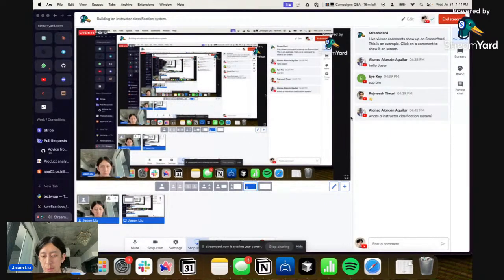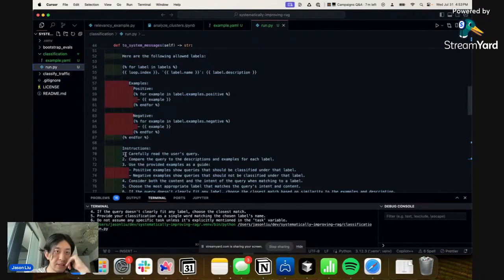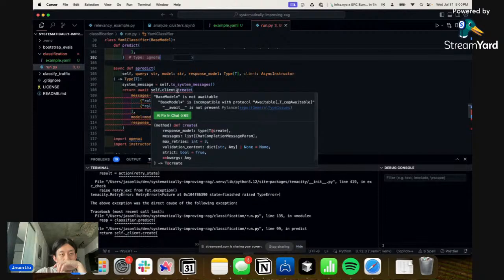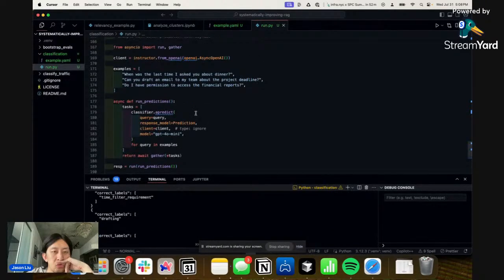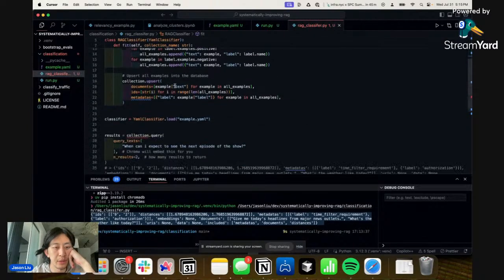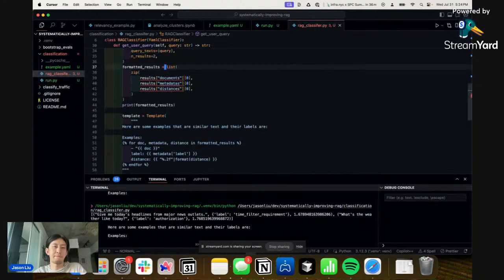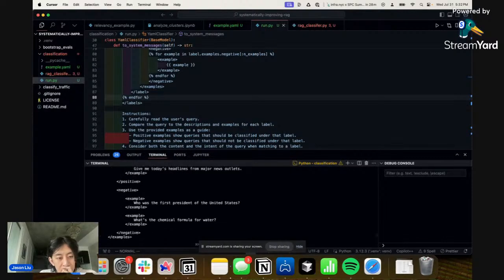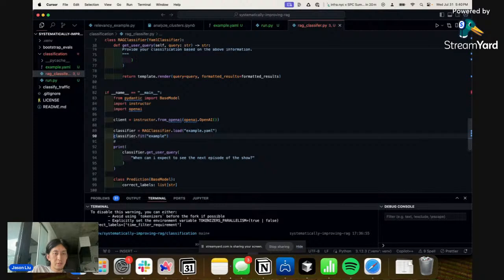Building an instructor classification system.